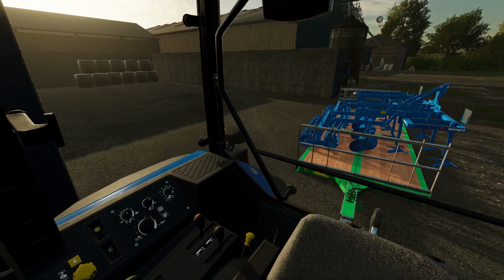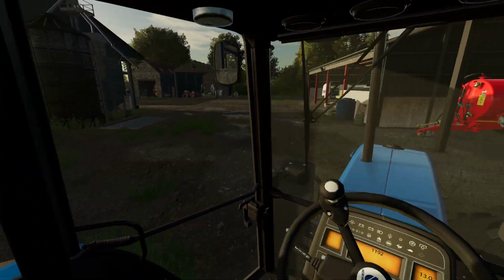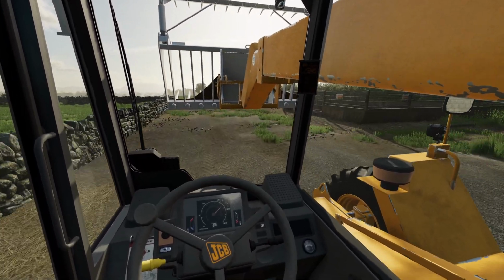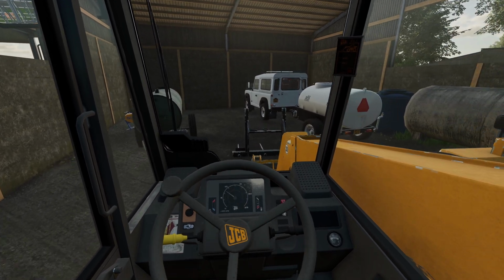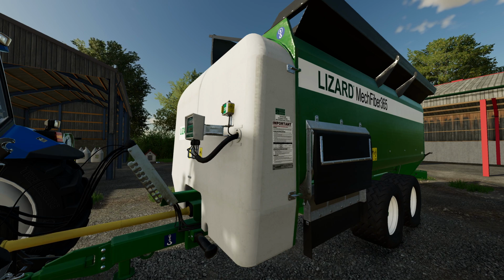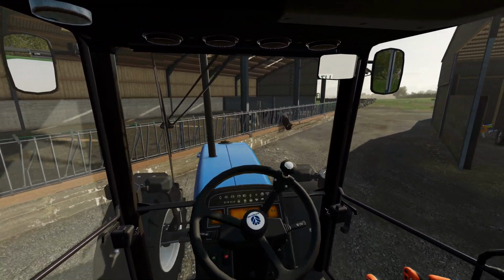Garden Work - S2 E51 - Survival Roleplay FS22 - Farming Simulator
Lets get started clearing things away so we can get the garden sorted